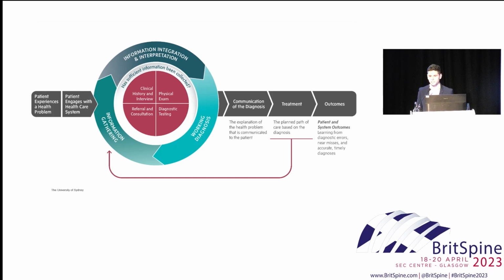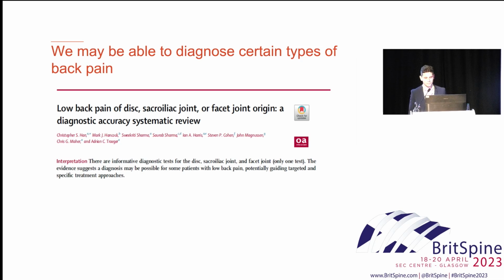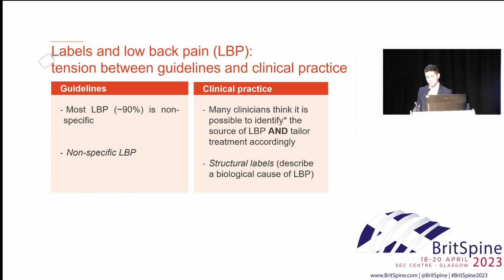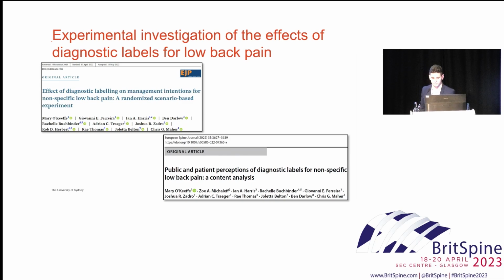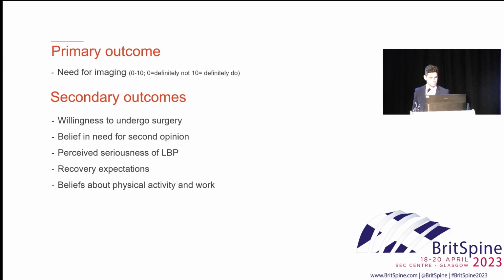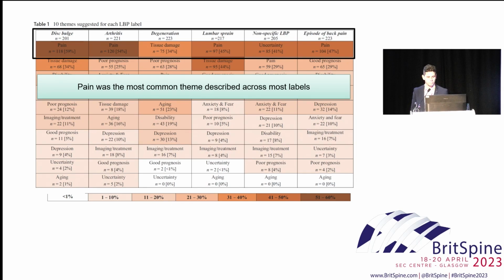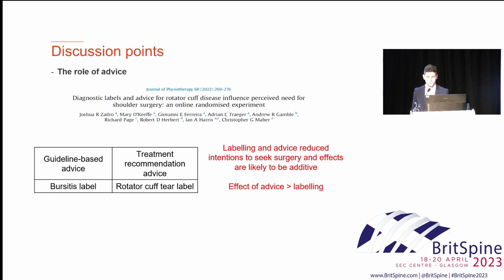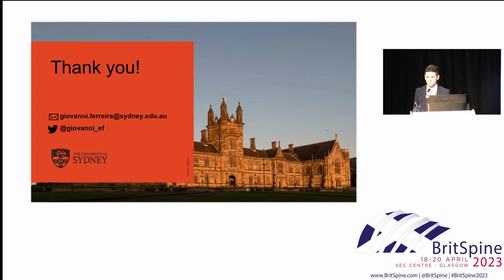BritSpine 2023 Glasgow - Session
Recording of session from the BritSpine Conference 2023, held at the SEC Centre in Glasgow - 18-20 April 2023 For full details of the sessions, read the full conference programme

The views and opinions expressed in this video are solely those of the individuals in the video. They do not necessarily reflect or represent the views, opinions, or endorsement of the UKSSB and its the constituent societies, or BritSpine. The video content is intended for informational and educational purposes only.